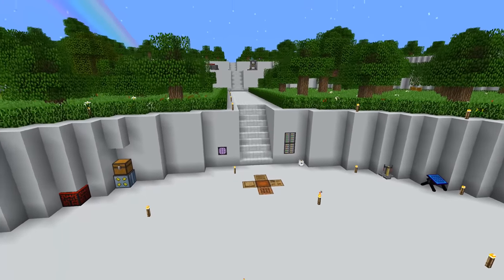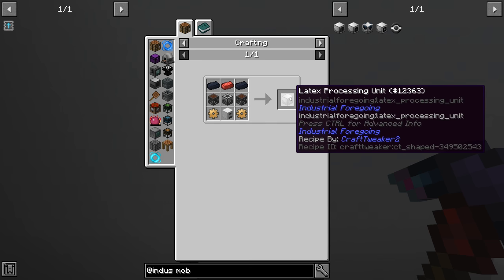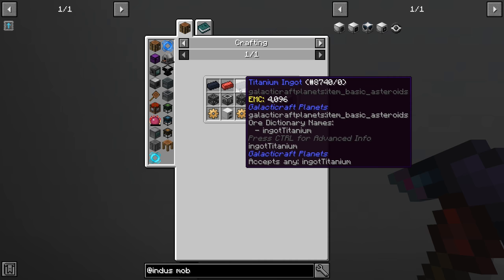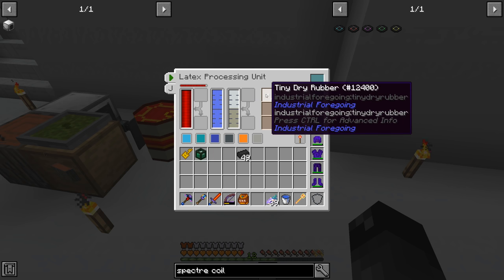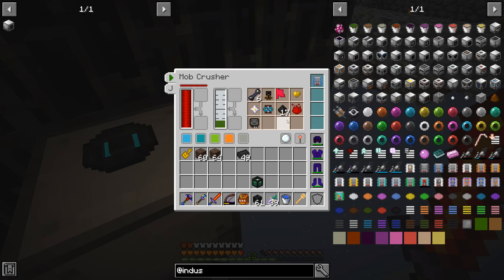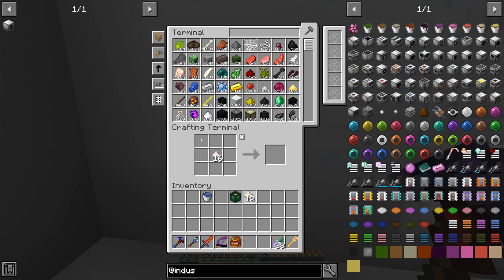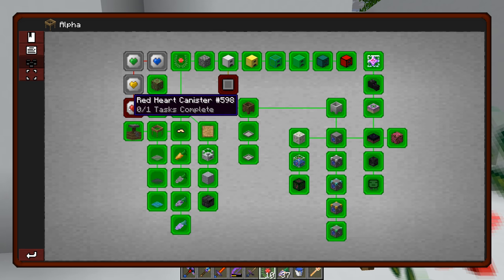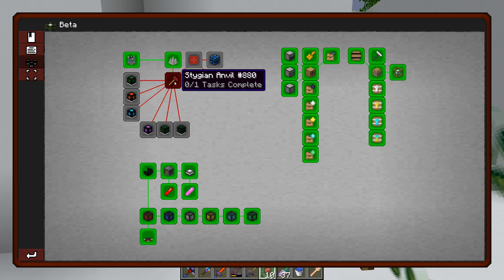Project Ozone 3 Kappa Mode - PLASTIC CRUSHER [E54] (Modded Minecraft Sky Block)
We need to get our hands on plastic and the only way to do this is with the industrial forgoing tree fluid extractor! We'll automate this process and send the fluid into a latex processor to make plastic! With plastic we can make the mob crusher and upgrades to start auto killing the wither boss!